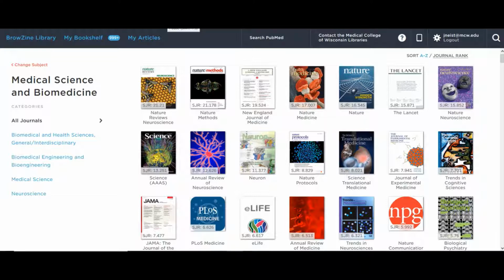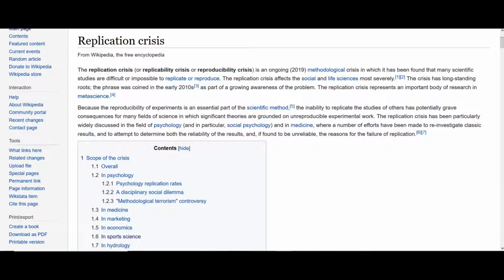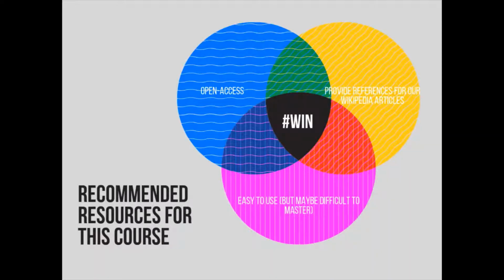Introduction to resources for Wikipedia editing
This brief video talks about the higher requirements of Project Wiki Medicine when citing literature and discusses the differences between Primary, Secondary, and Tertiary sources.